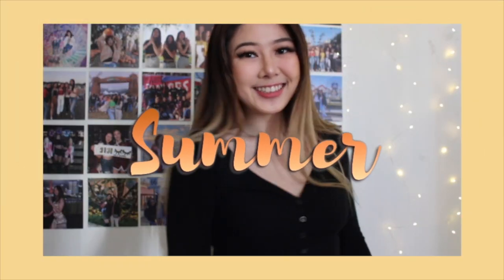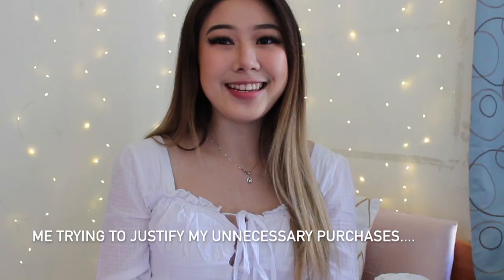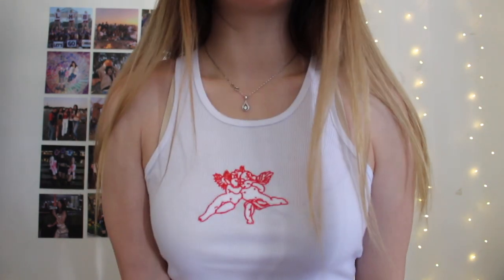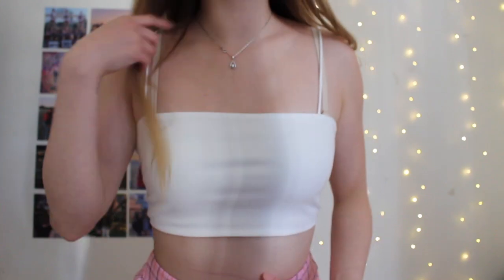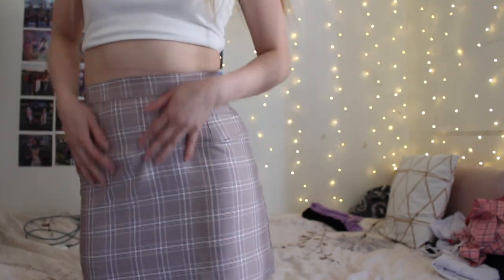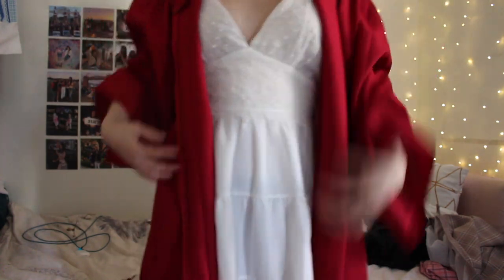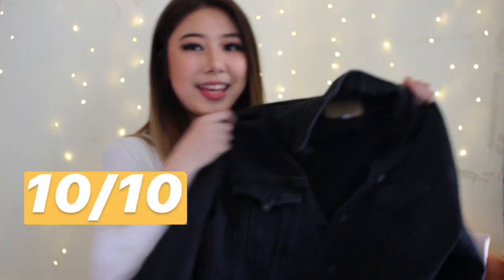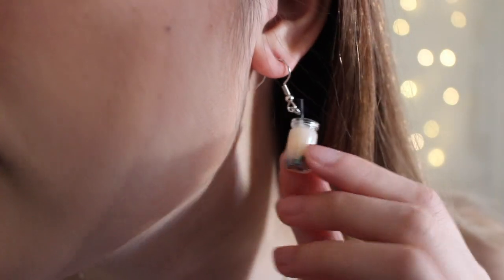AFFORDABLE SUMMER CLOTHING HAUL (Shein + YesStyle)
I couldn't find any promotional links or codes associated with Shein :( but the site does have sales quite often and I recommend checking it out!

If you are interested in any of the items in my haul, here are their links:

CLOTHING ITEMS:
Milkmaid Top

EARRINGS:
Tortoiseshell Pattern Earrings